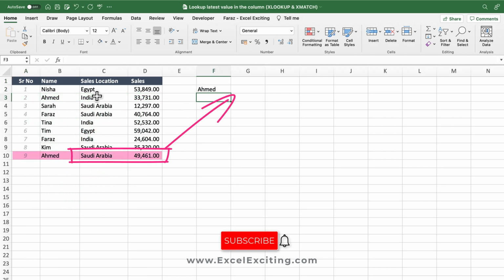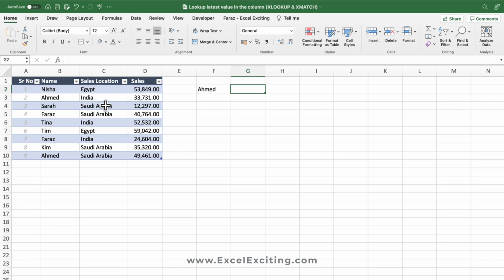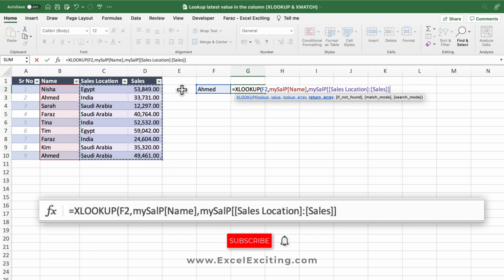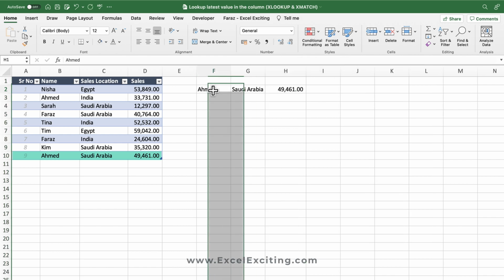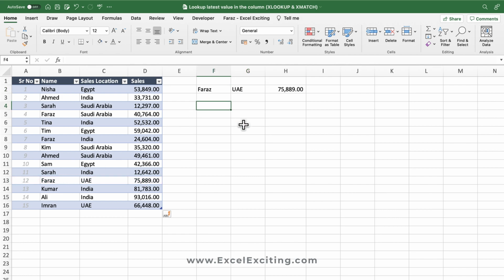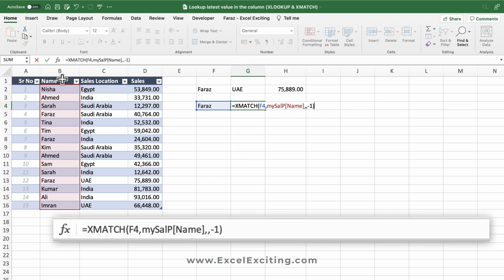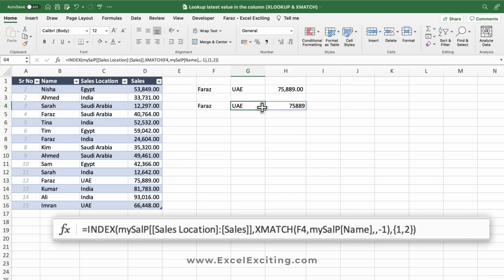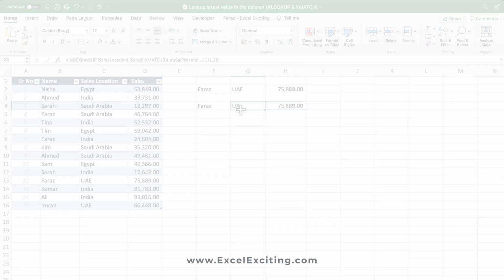Use XLOOKUP & XMATCH to Lookup last matching value in the column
In this video, we will learn how to use XLOOKUP & XMATCH to get the last record or lookup the last matching value in a column. In order to achieve the last record value. XLOOKUP & XMATCH have made the construction of the formula very easy comparing with the classic way of building the formula. This solution will work with the new Excel Calculation engine & Excel Online only.

⏱ Time Stamp
00:00 Intro
00:40 Understanding Dataset
01:35 XLOOKUP last match value
03:10 XMATCH last match value
04:00 Handling Index REF! error with XMATCH
04:35 End